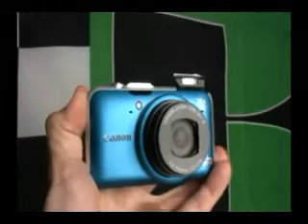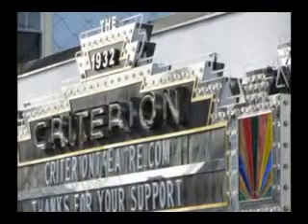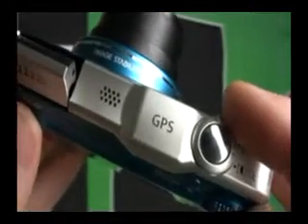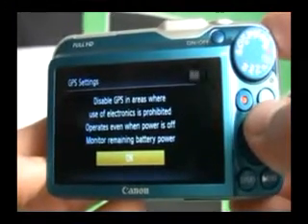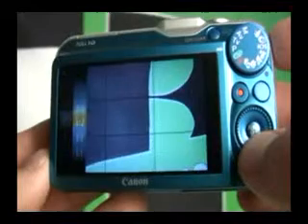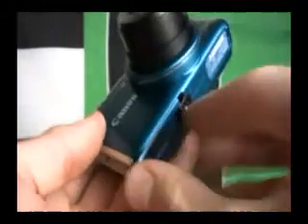Canon PowerShot SX230 HS Review.flv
) save you up to 50% in amazon.

canon powershot，
cannon powershot，
canon powershot reviews，
canon powershot cameras，
canon power shot cameras，
canon camera powershot，
canon camera，
canon powershot digital elph，
powershot canon
canon power shot
cannon power shot
canon powershot digital camera
canon powershot digital
canon powershot waterproof
compare canon powershot
canon digital photography